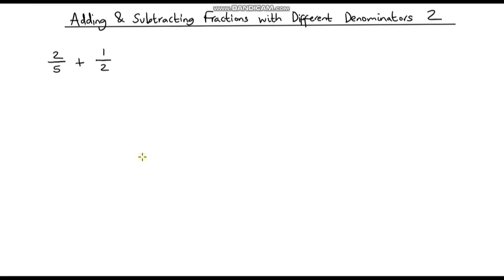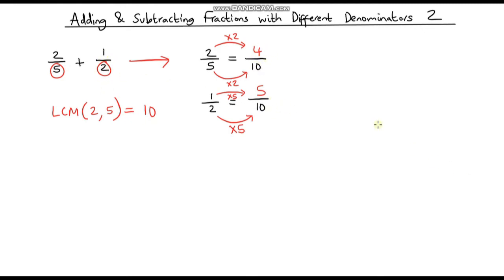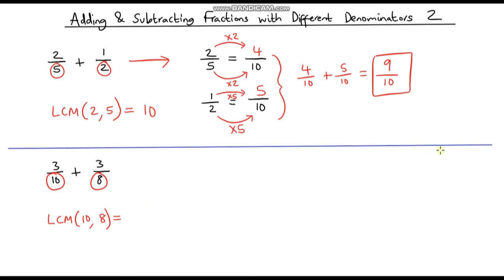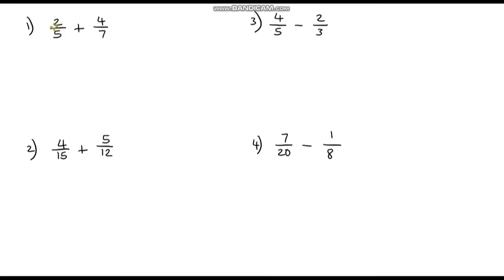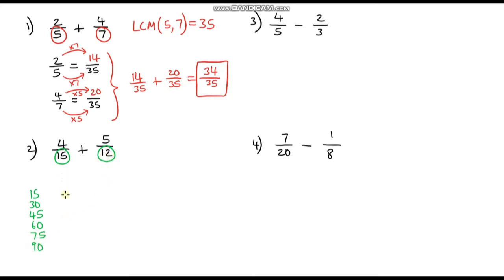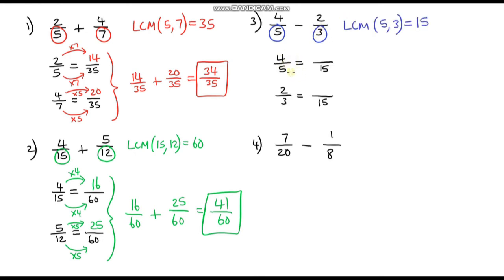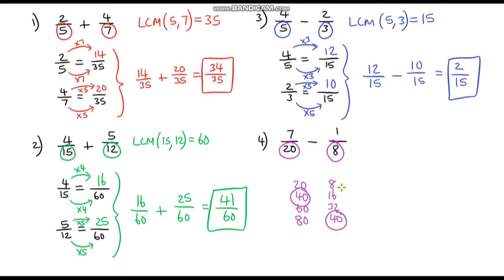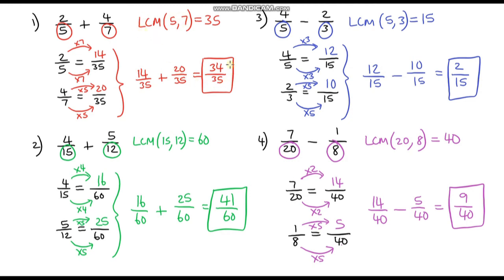Adding and Subtract Fractions With Different Denominators (Scaling Both Fractions)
This is the 3rd video in the adding and subtraction fractions series. In this video, I go through how to add and subtract fractions where the denominators of each fraction are not multiples of each other. This method involves identifying the lowest common multiple of each denominator and then converting both fractions to equivalent fractions.